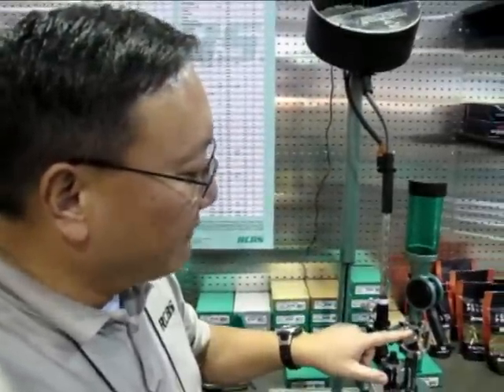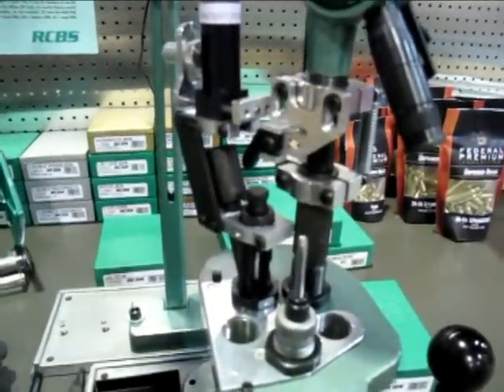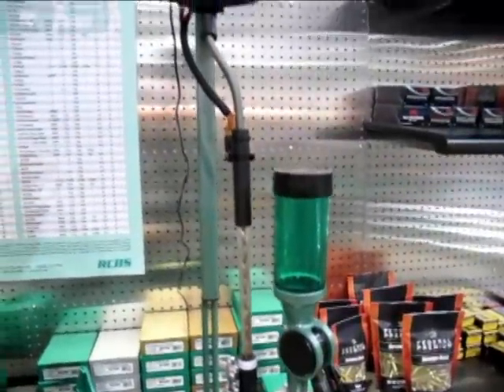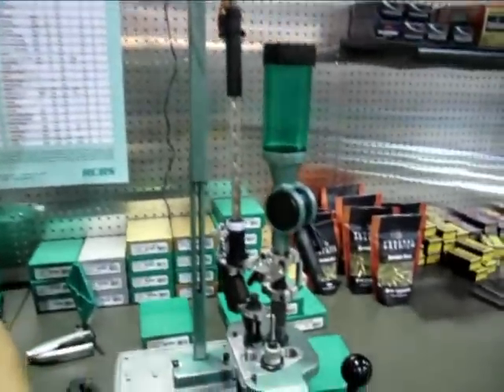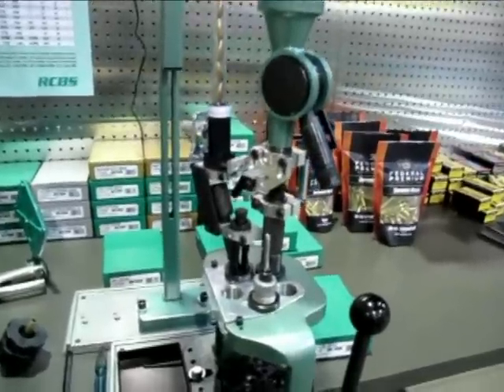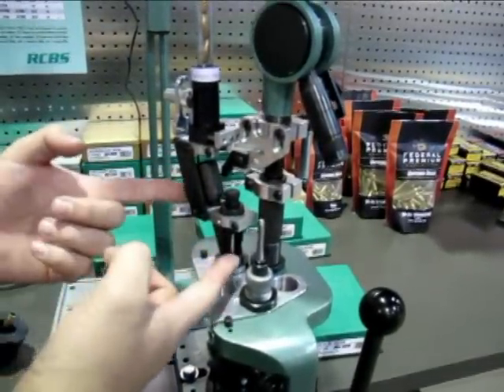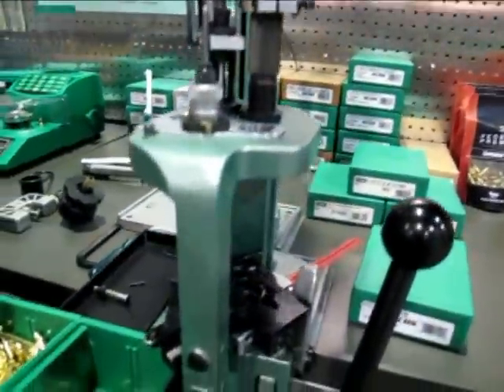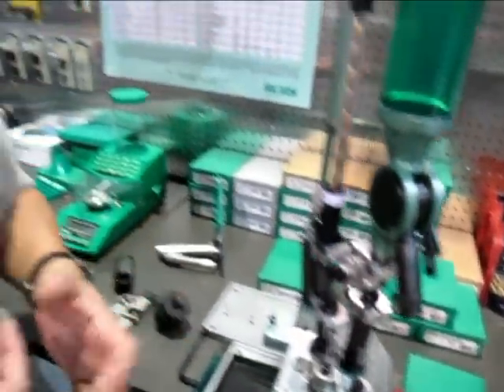RCBS Automated Rifle Bullet Feeder -- SHOT Show 2010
RCBS Engineer Kent Sakamoto demonstrates the new RCBS bullet feeder. When connected to the RCBS electric colator/hopper, this bullet feeder shuttles 22-caliber rifle bullets into an RCBS Pro 2000 press. The unit is caliber-specific (22 cal bullets only), but a 30-caliber version will be offered later in the year. Kent says this bullet feeder can also be adapted to the Hornady Lock-N-Load progressive press.